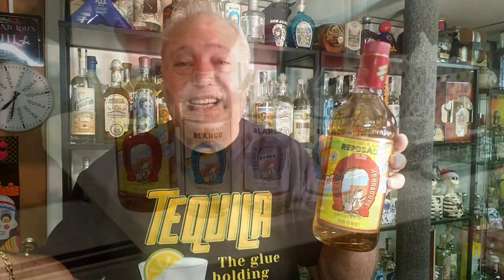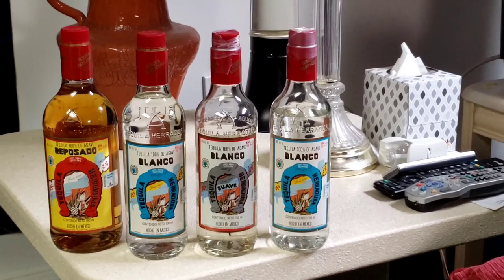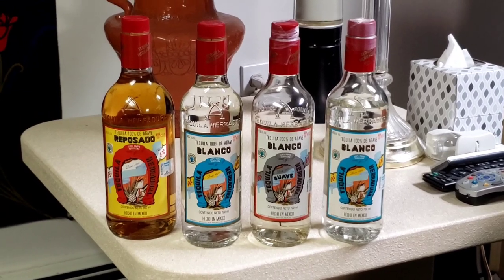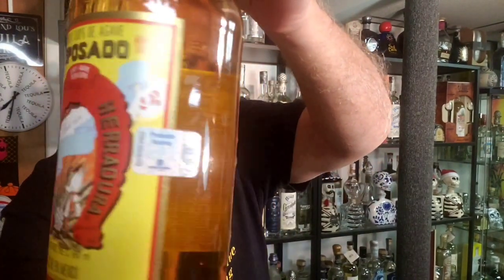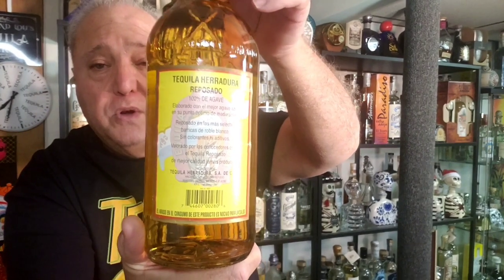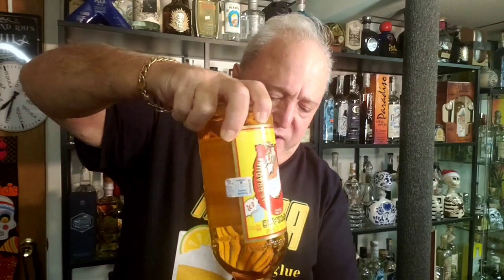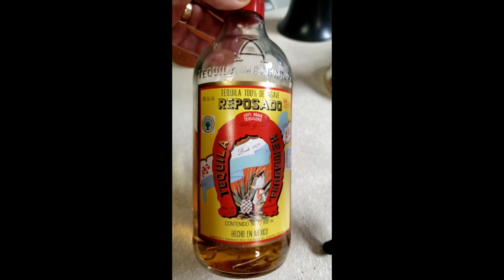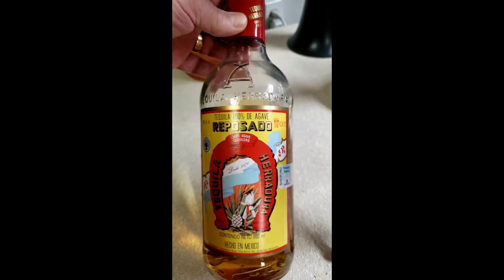Lou Agave of Long Island Lou Tequila- You Cant Take It With You- Old School Herradura Repo- Old Gold